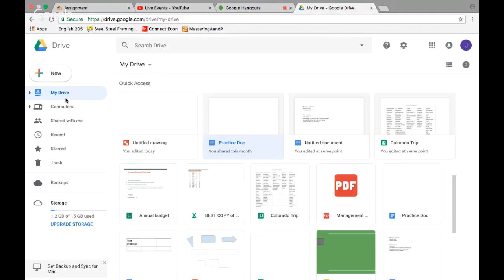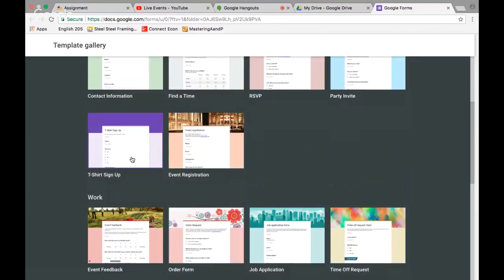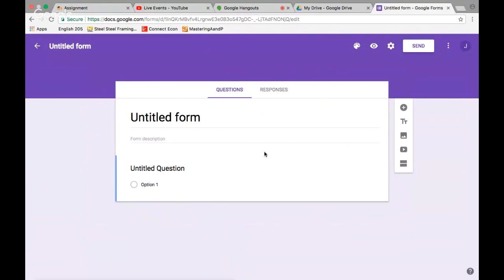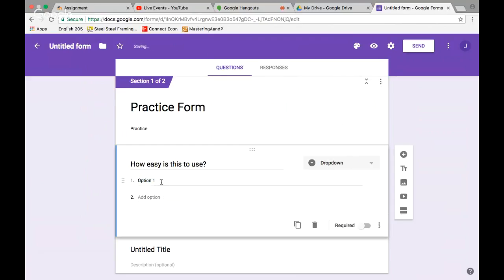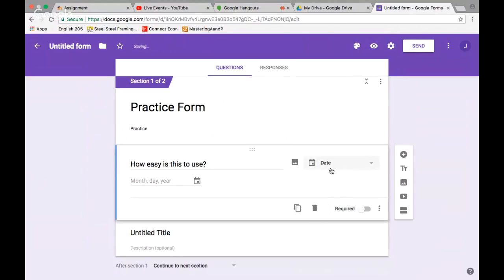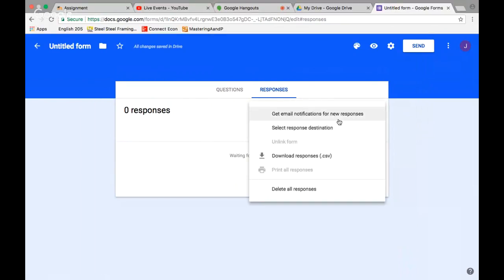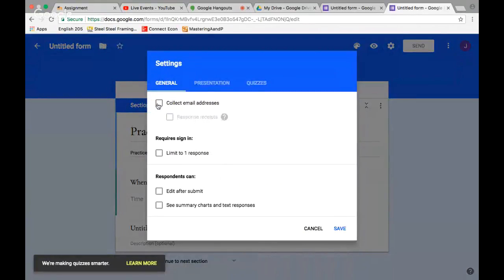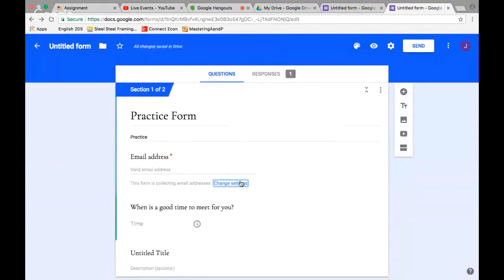How to Use Google Form